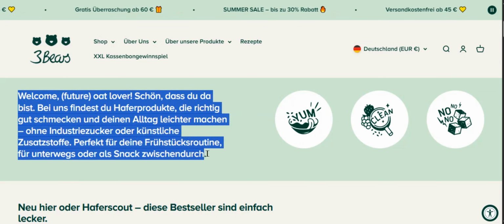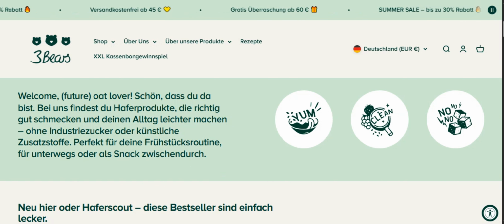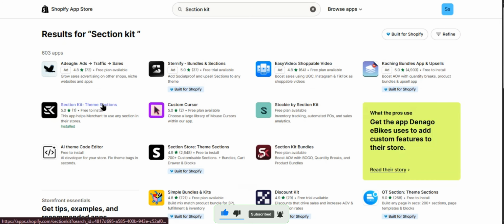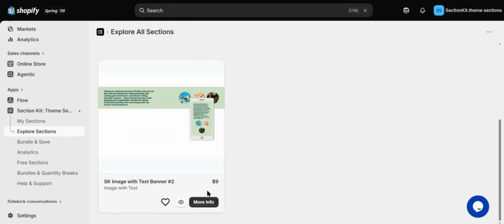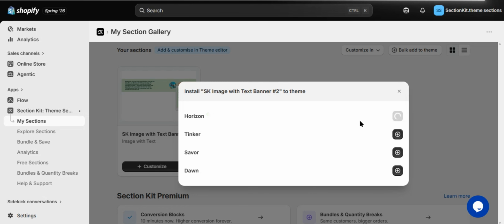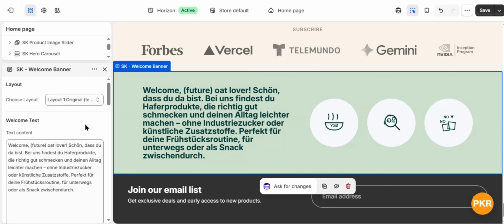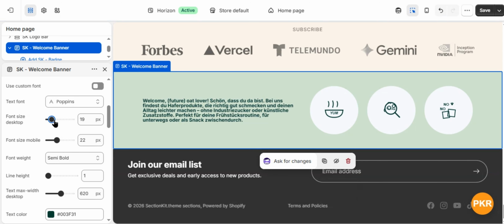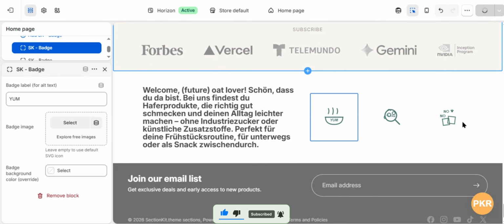How to Add an Image with Text Banner to Your Shopify Store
In this tutorial, you'll learn how to add and customize an Image with Text Banner section to your Shopify store using Section Kit, no coding required.

What's covered in this video:

How to add the Image with Text Banner section to your theme
How to fully customize it (text, font style, font size, text color, background color, and icons)

This section is perfect for combining a strong visual with a short, punchy message anywhere on your homepage.